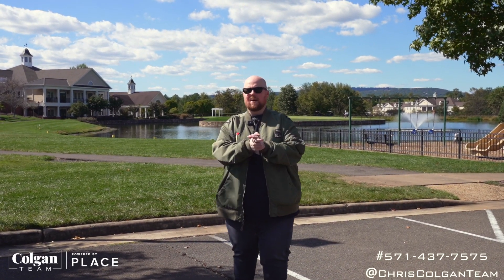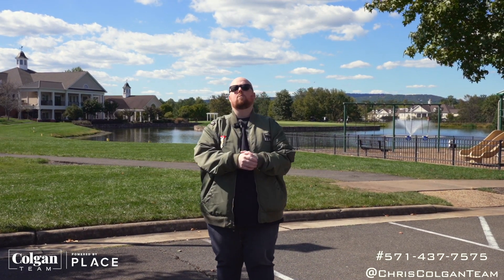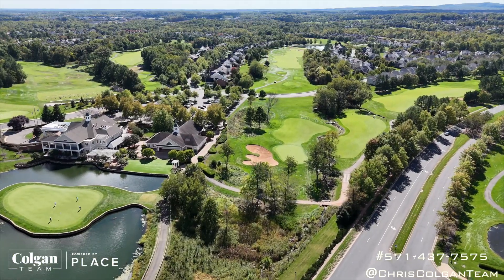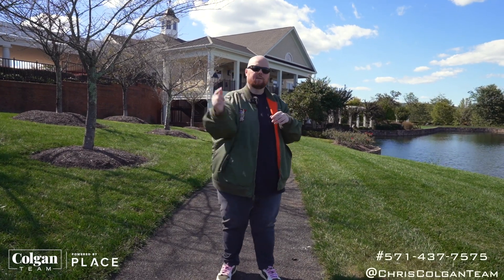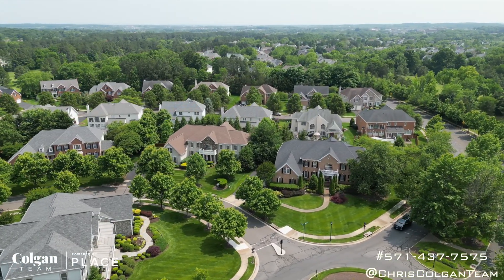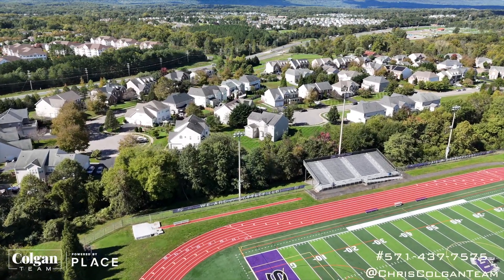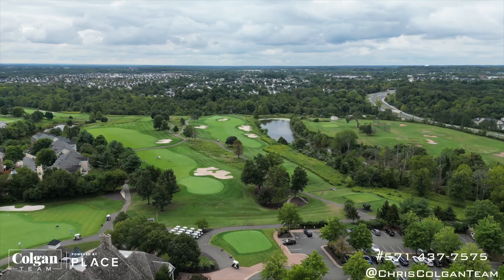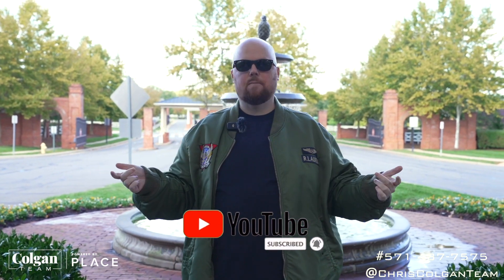Virginia's Most Underrated Neighborhood (Don’t Tell Anyone)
I'm obsessed with Virginia's best-kept secret, Dominion Valley, located in Prince William County. This neighborhood offers an incredible mix of natural beauty, top-tier amenities, and a sense of community that you won't find anywhere else here in Virginia. From the beautiful golf course to the walking trails and stunning homes, Dominion Valley has it all. Whether you're looking for a family-friendly environment or a peaceful retreat, this place is a hidden gem that deserves more attention—just don't tell too many people

0:00 Best Suburb in Virginia
1:00 Dominion Valley Amenities
2:18 Real Estate in Dominion Valley
3:12 Schools in Haymarket VA
3:45 Location of Dominion Valley

We have so many people contacting us who are moving to the Northern Virginia are and we Love it!! Honestly if you are thinking of moving or relocating to the Virginia and DC area, we can make the move so much easier for you!!!

Contact the Team - Chris Colgan - Washington DC and Virginia Realtor

EXP Realty License - VA 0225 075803 Washington DC SP40003083